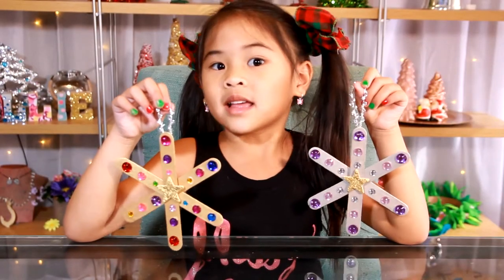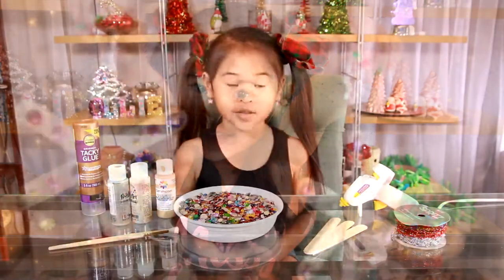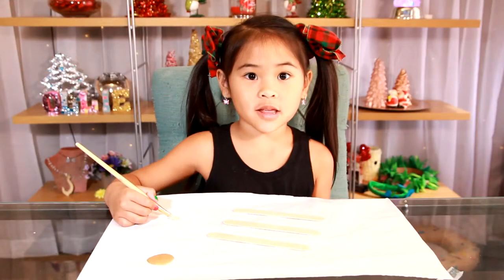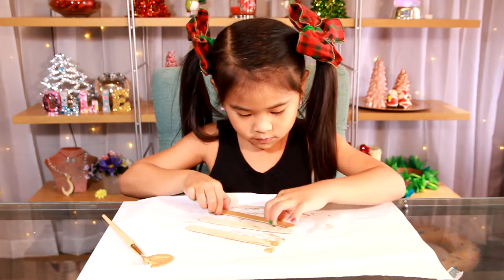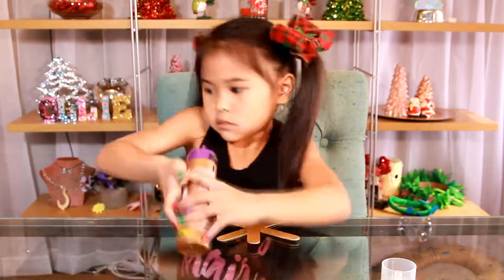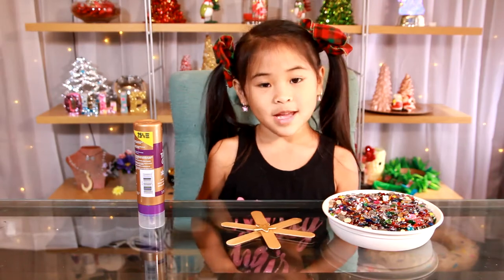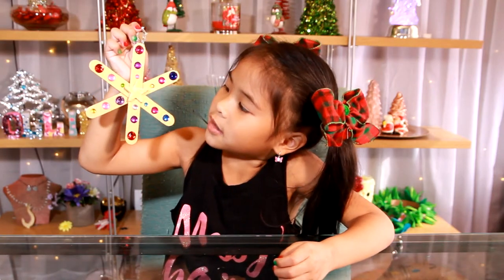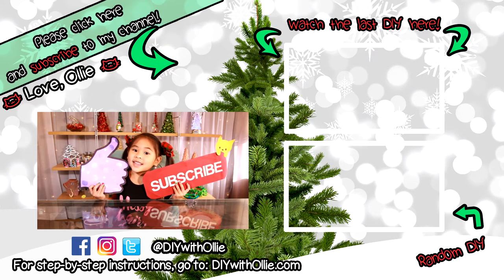DIY Sparkly Snowflake Ornament | Popsicle Stick Ornament Crafts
This DIY Sparkly Snowflake Ornament is so fun to make.  You can be as creative as you want for this craft. I made this DIY for a craft fair that I am doing this weekend. I hope everyone there will love making these super sparkly DIY snowflake ornaments as much as I do!

♡ Ollie